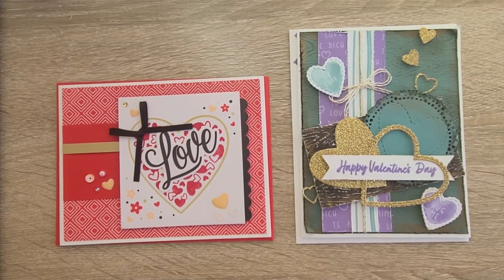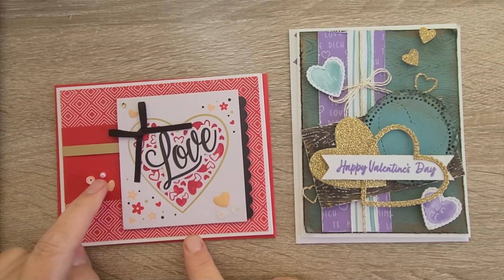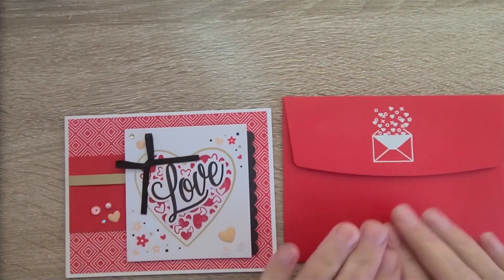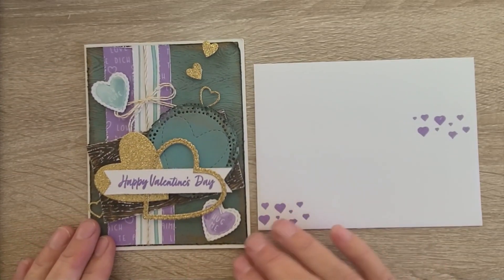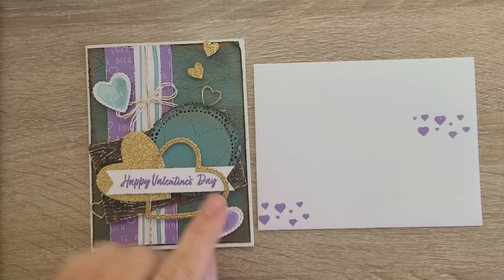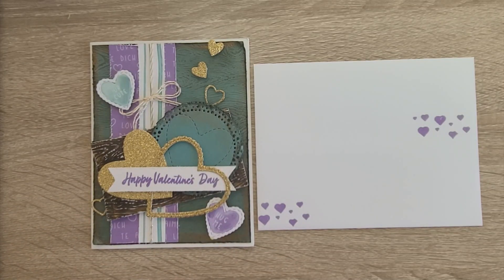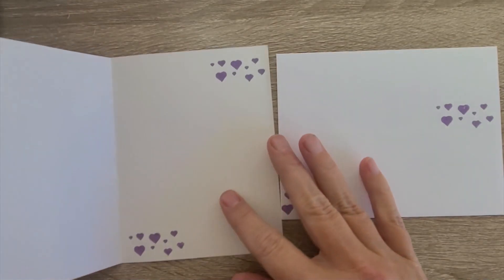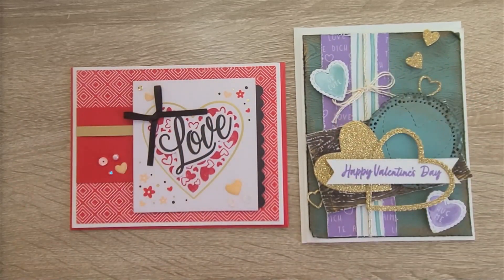January 2024 Love Fest Episode 5 - Two Card Walkthroughs - One Is Old & One Is New - Both Are Lovely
Ok, today's video is another old paired with new.

I did forget to point out one technique on the new card. After I ran early espresso across the Lost Lagood background, I rubbed copper rub n buff around the four sides. I also ran the rub n buff on the other surfaces in a random ish way.

All available supplies will be listed on my blog fest-5